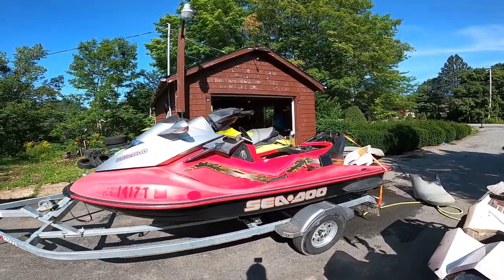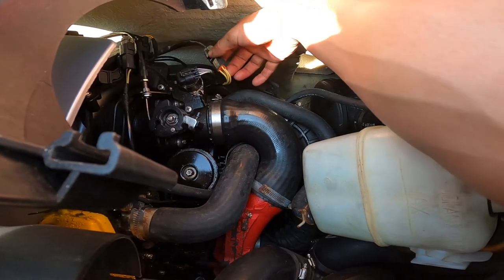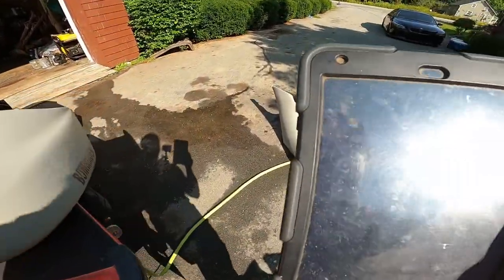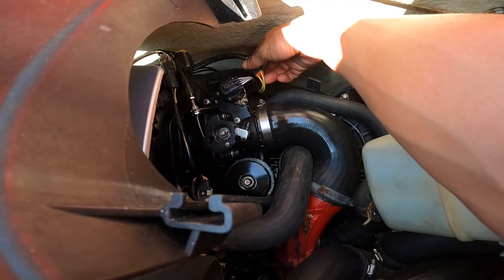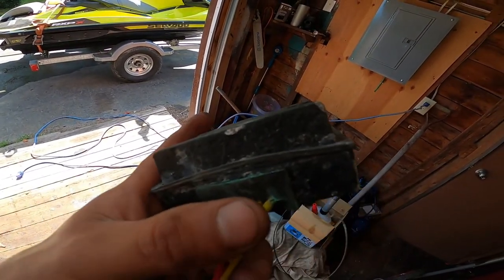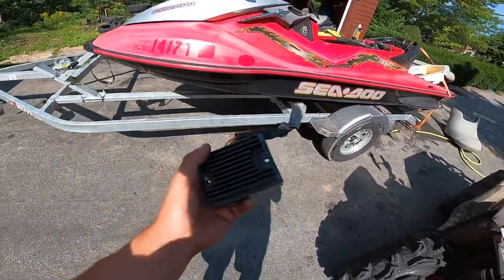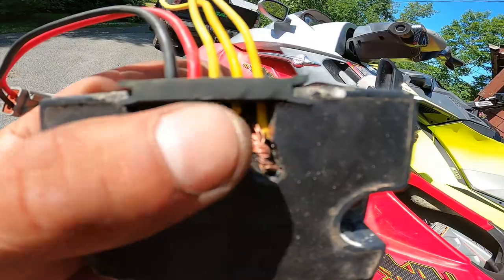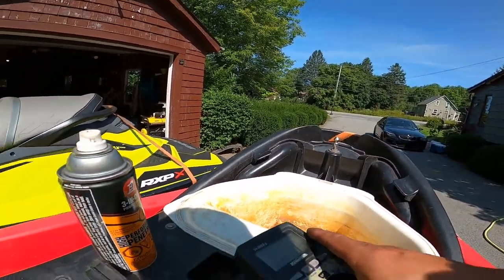Seadoo Gtx Supercharged 12 Volt Low! How To Test And Fix!! DIY!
Stator Test Info